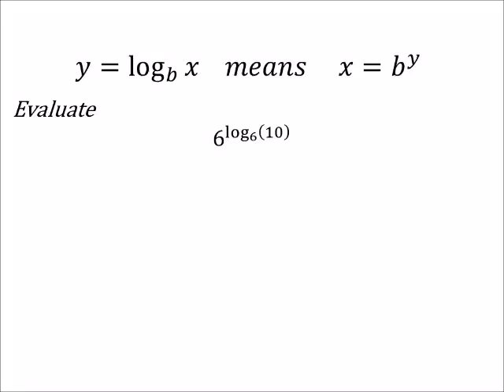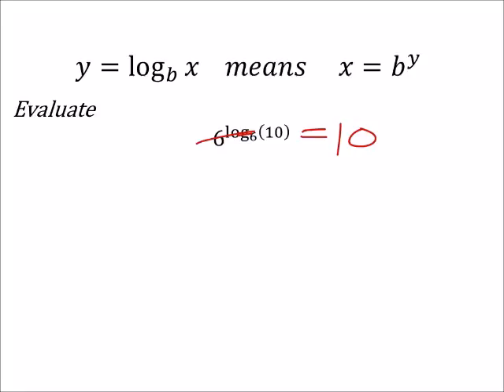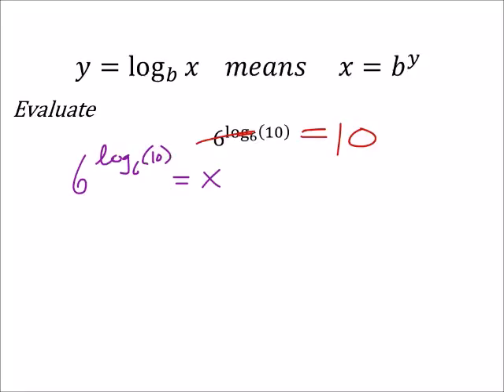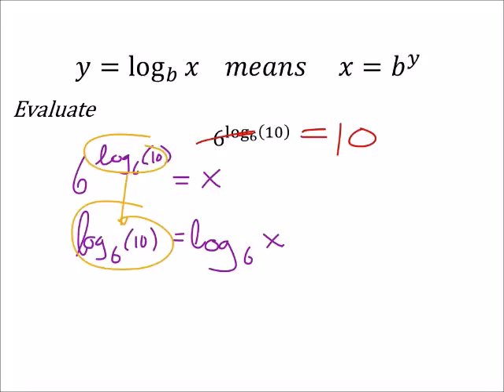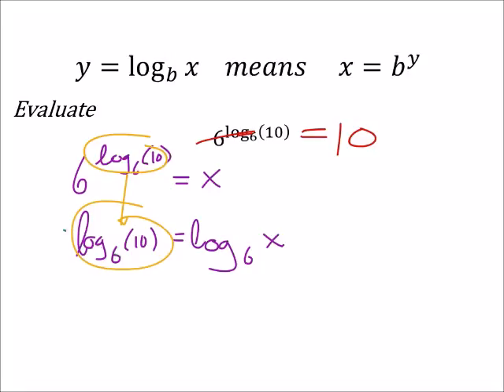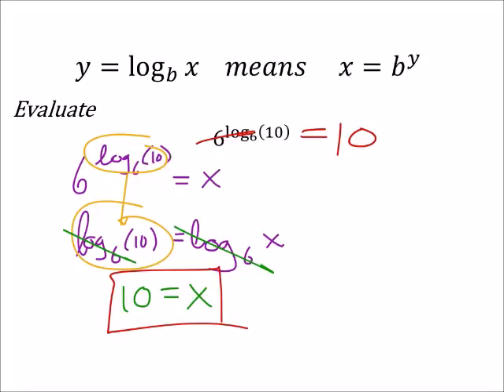How to Evaluate an Expression with Logarithms: Logarithmic Properties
The problem:
Evaluate
6^[log_6⁡(10) ]

The solution:
10